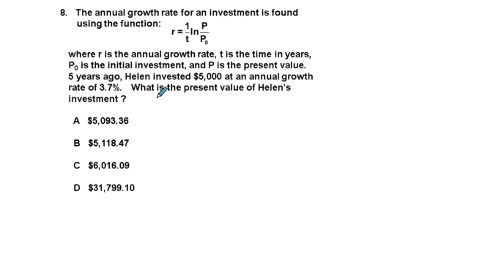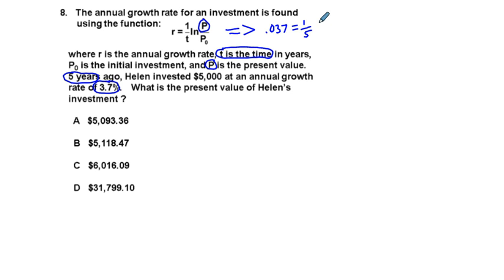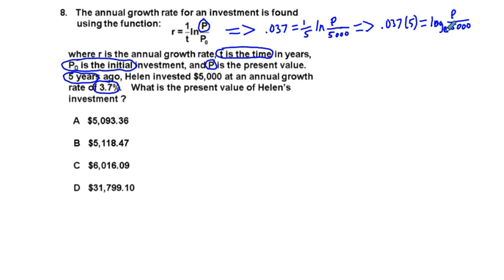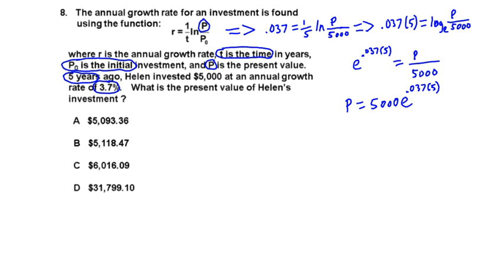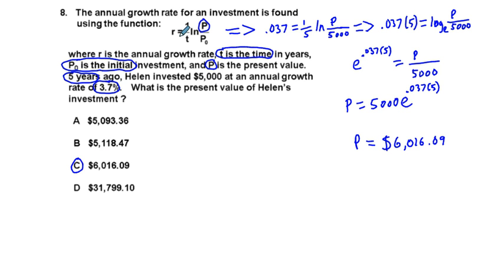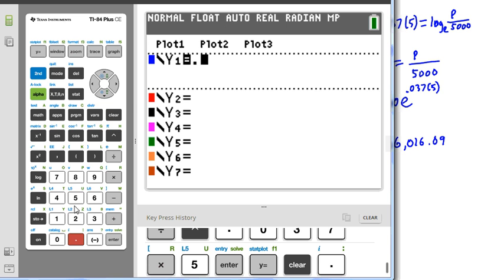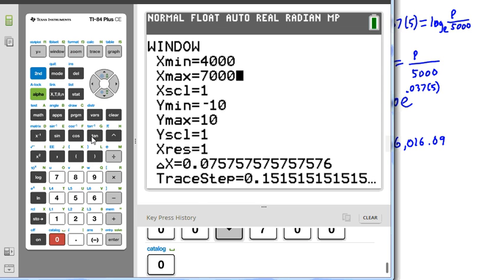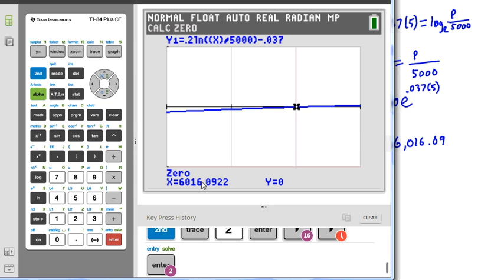Precalculus Fall 2019 ACP Preview Problem 8 Solve a Natural Log Equation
This lesson shows how to solve a natural log equation first by changing a natural log equation to an exponential equation.  Then the solution is also found by graphing.